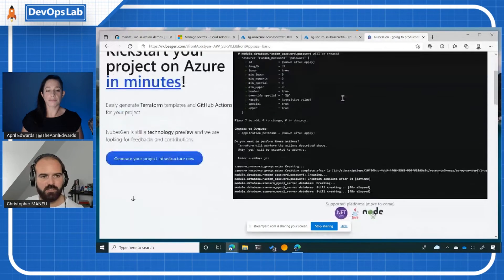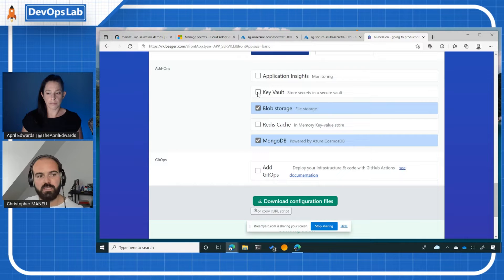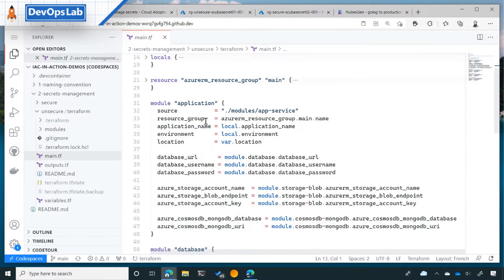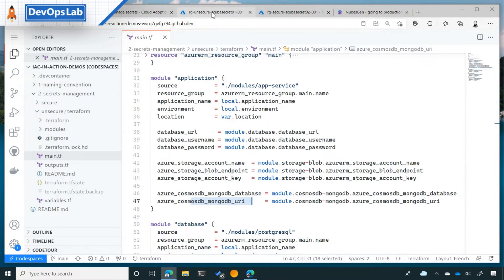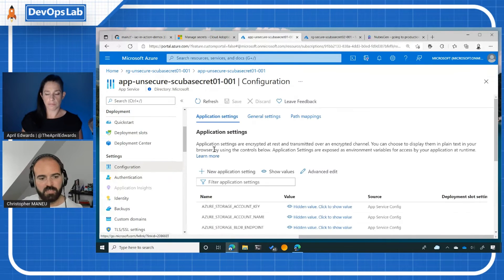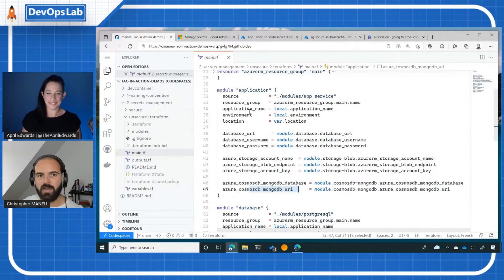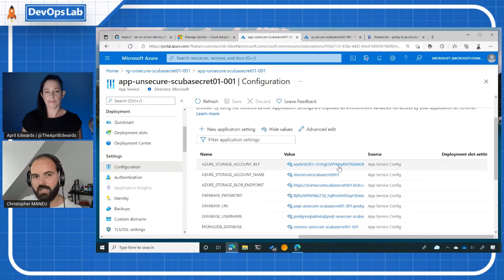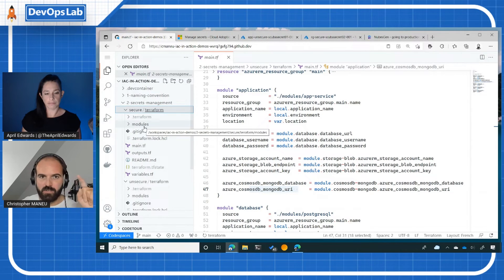Managing Secrets with Infrastructure as Code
Infrastructure as Code | Hands-On Tutorial | Terraform | Azure Bicep

April Edwards and Christopher Maneu are back for part two of this four-part series, Infrastructure as Code in Action! Today, they'll be talking about secrets management! Is it really important to keep secrets? Yes! And there's more to it than keeping secrets including auditing and key rotation. Chris will demo zero-code change secured credentials with Infra as Code and talk about how NubesGen helps with secret management.

▬▬▬▬▬▬  TIMESTAMPS ⌚  ▬▬▬▬▬▬
00:52 Why think about Secrets management?
03:10 How to add Secrets management with NubesGen
07:40 Easy Secrets rotation